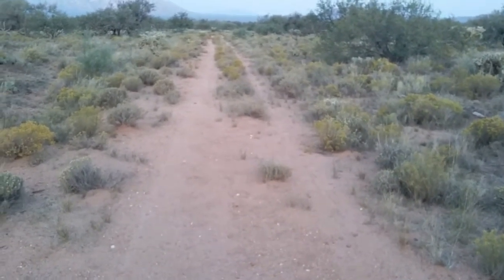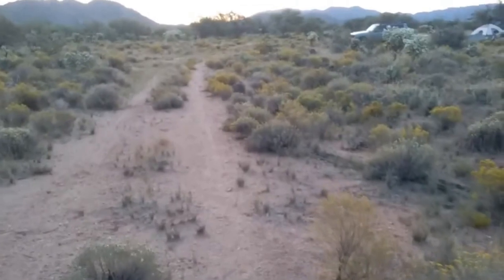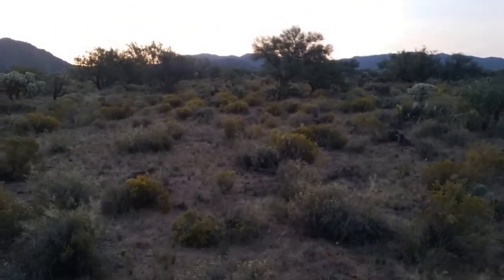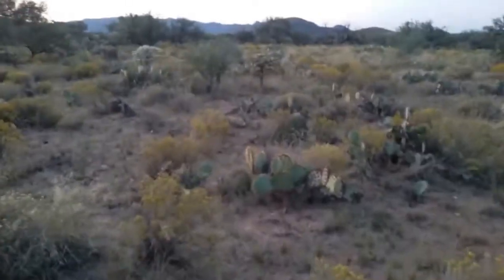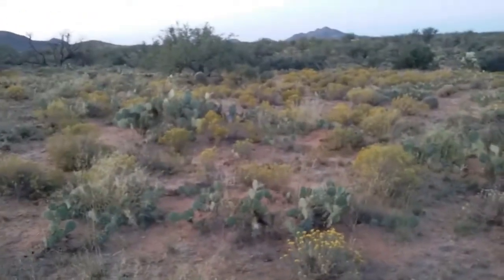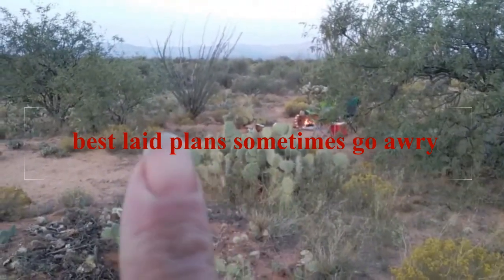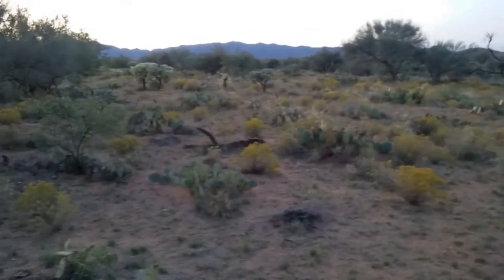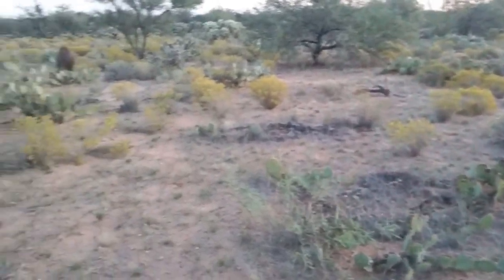Series Finale of AZ Off-Grid (Unplugged)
Important Announcement at 6:30 in the vid..
Remember* "It IS possible,, you CAN do it.!!" .. Happy Trails.!!
     (you must leave message)

click my channel icon to go directly to my channel
(when there, bookmark it to always find it.)
where I show the steps I take to live out here on a very strict budget.!!

"AZ Off-Grid (Unplugged)" The beginning..

Link to my Off-Grid playlist March 2018 to present..

(use the "gift" option, that way no 'fees'.)